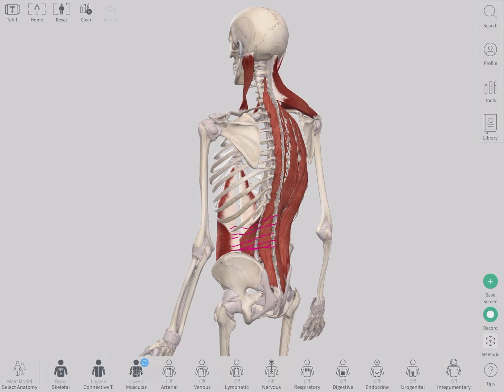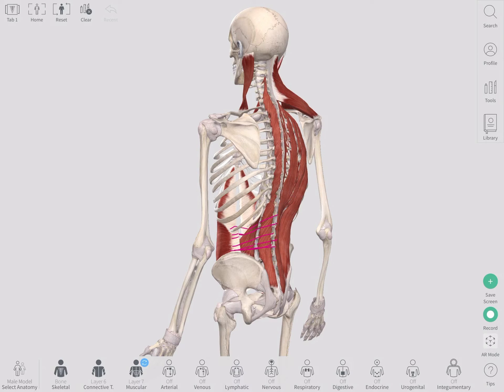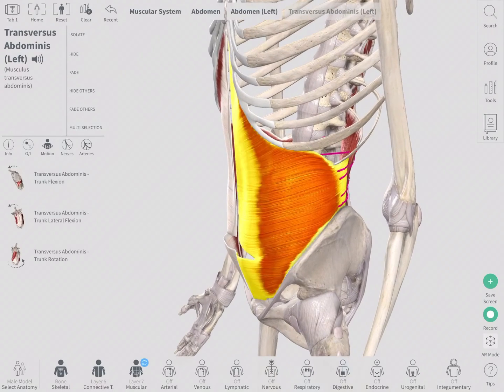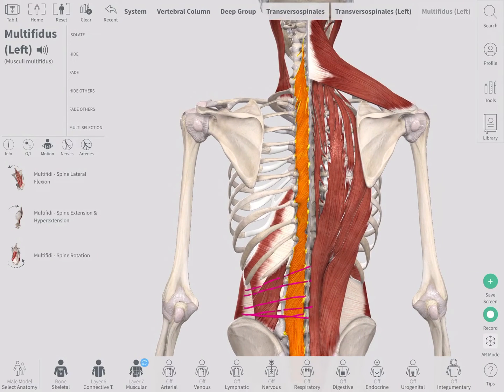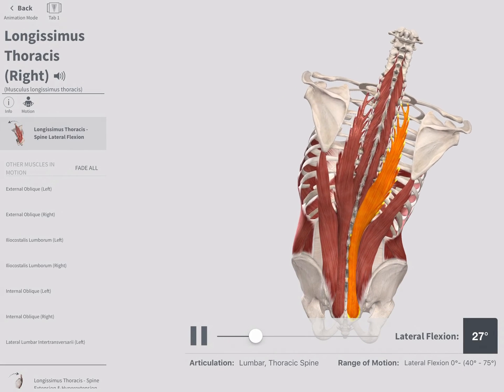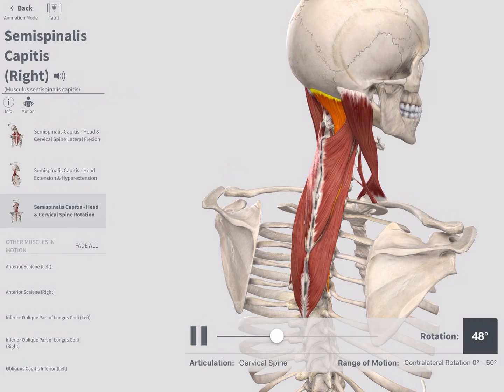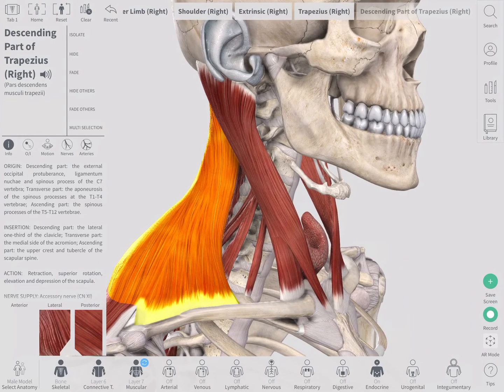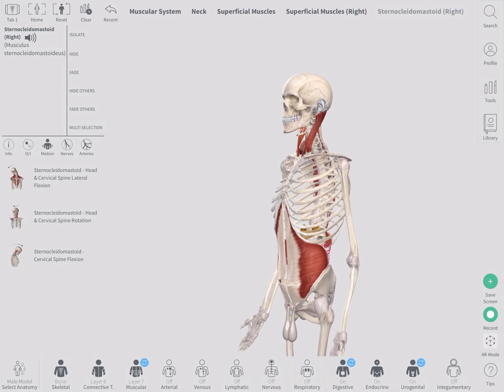Deep Spinal Muscles Yoga Anatomy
This is an overview of some of the deep spinal muscles, as it relates to movement, exercise, and yoga. We explore the paraspinal muscles, also known as the erectors, which include iliocostalis, longissimus, and semispinalis. We also look at multifidus, transverse abdominus, the obliques, and many of the cervical spinal muscles.